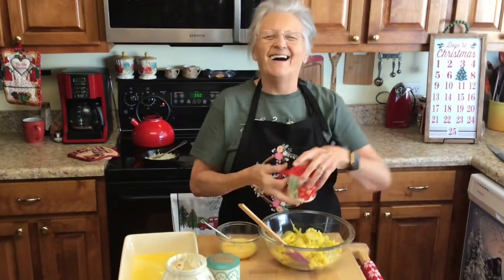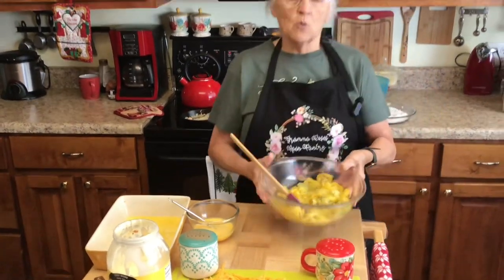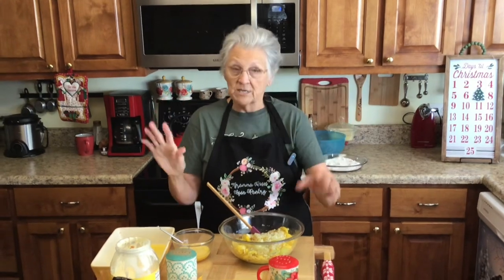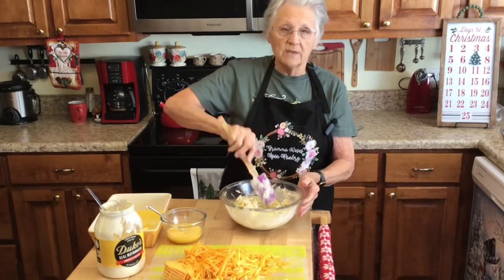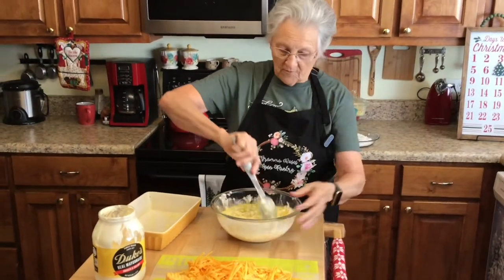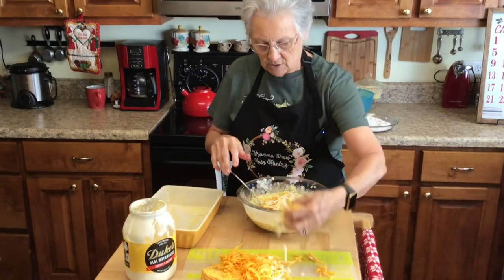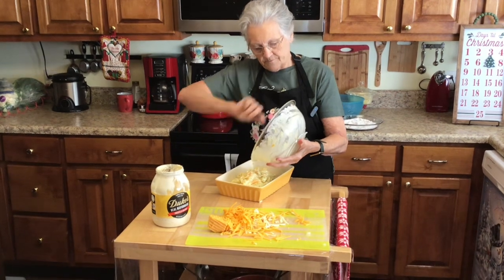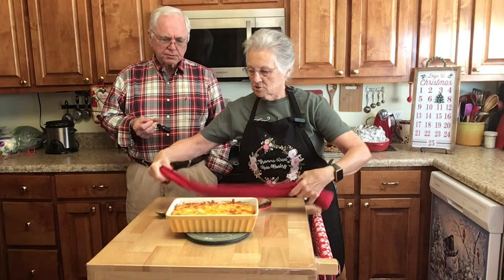Delicious Squash Casserole , low carb, sugar free, (gluten free)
This casserole has few ingredients and it is so delicious..If you have family or friends coming to your holiday meals, this is a great side dish..It can be made ahead and cooked the morning of..

Recipe
4 cups steamed squash
1/2 cup mayo
2 eggs
1/2 cup sautéed onions1/2 stick melted butter
3 cups shredded cheese…your choice…I use pepper jack and sharp cheddar…

In a saucepan with 2 tablespoons oil, sauté onions until transparent, about 3 minutes
In a large bowl add steamed squash, mayo, onions, eggs, butter,  salt, pepper, and 1 1/2 cup cheese,.
Top casserole with remaining cheese
Bake on 350 degrees for 30 minutes